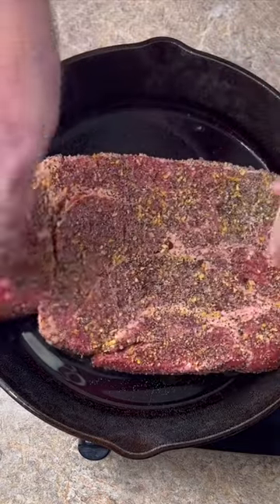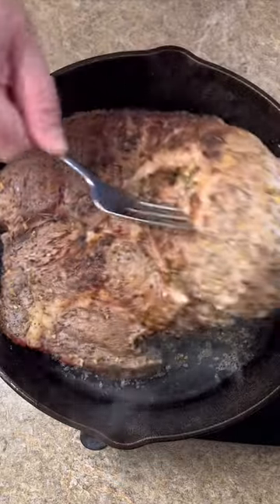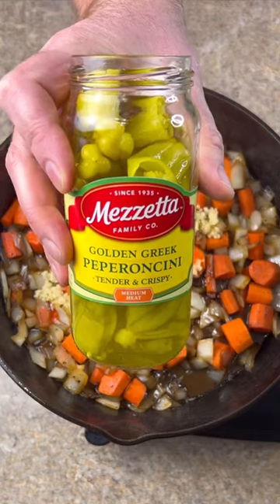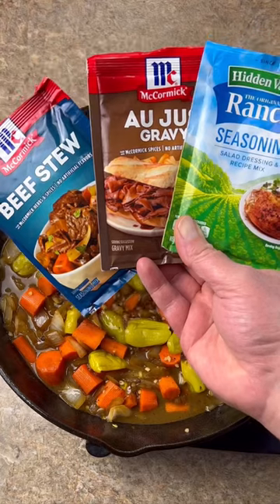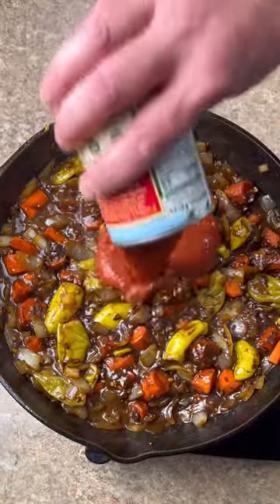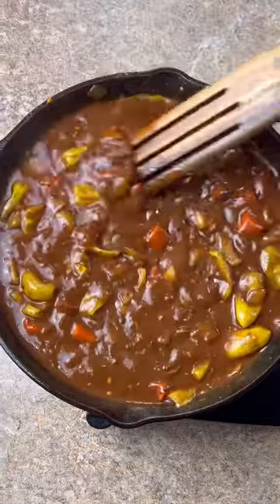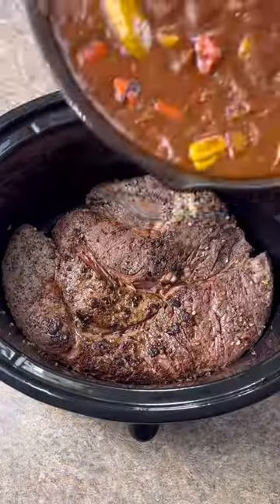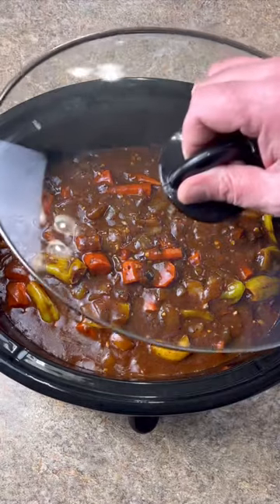Viral Improved Mississippi Pot Roast ! via: pepperbellypete